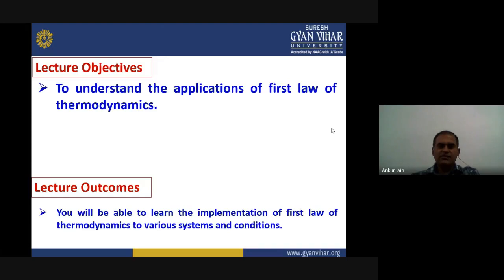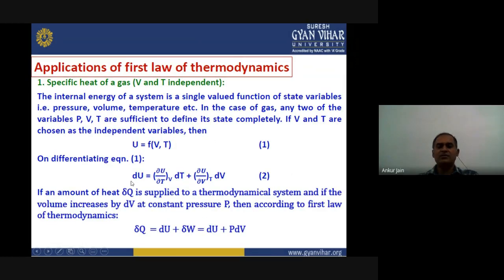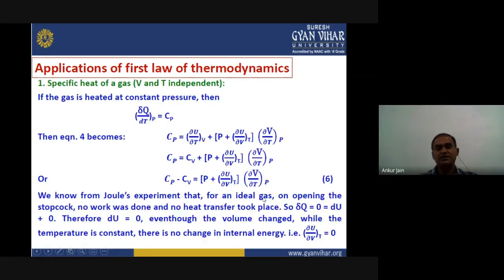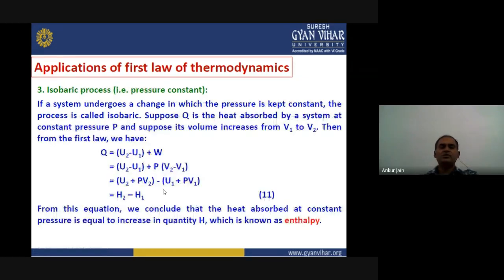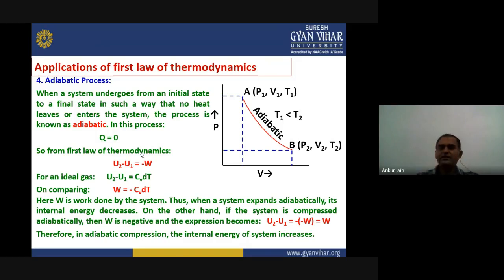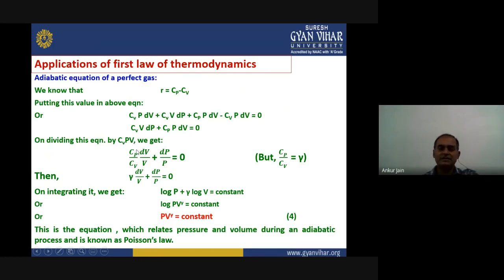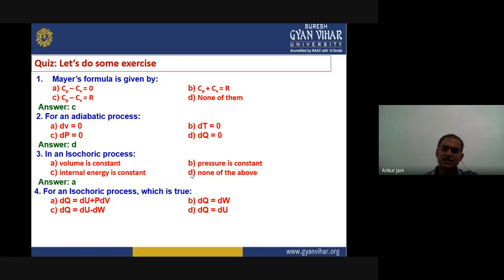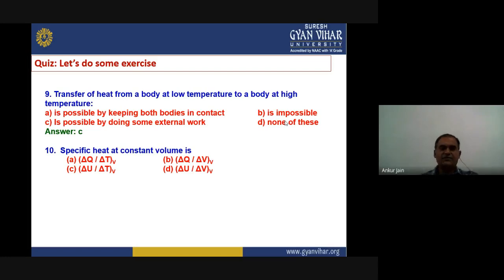Applications of first law of thermodynamics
Title: Applications of first law of thermodynamics
Prof. (Dr.) Ankur Jain
The lecture is designed for the physics students of undergraduate course. The first law of thermodynamics is very important law and basis of several thermodynamic problems. It is important to understand not only its theory, but also its application towards various concepts. Thus, this lecture focuses on various applications of first law of thermodynamics. Different processes including isochoric, isobaric, and adiabatic process are chosen and are explained by using the first law of thermodynamics. Finally, the equations for adiabatic expansion/compression of a perfect gas are derived using first law of thermodynamics.